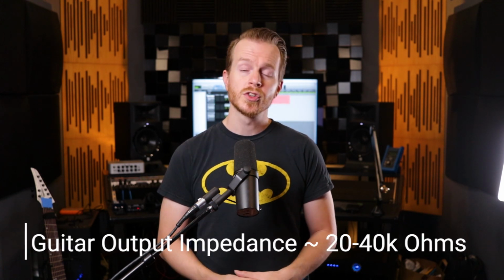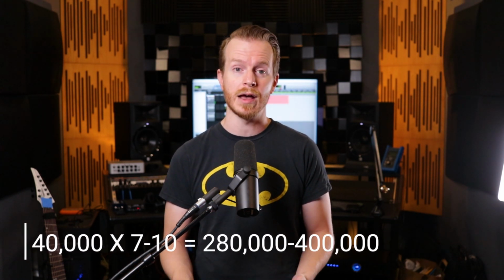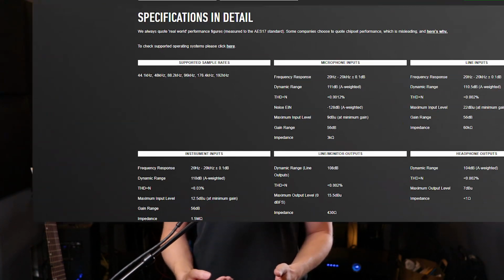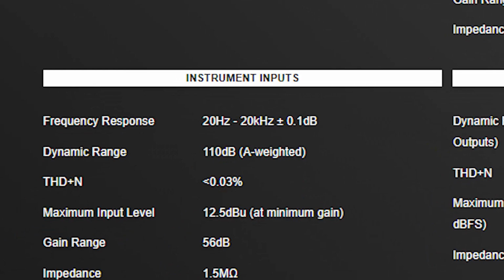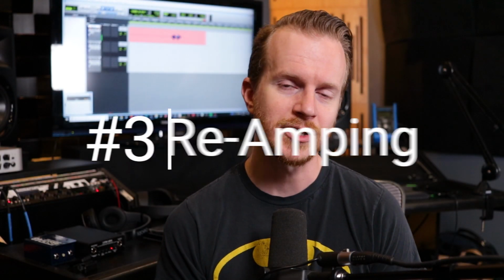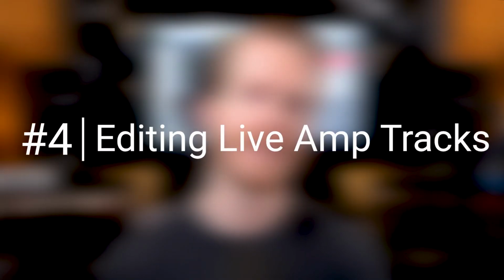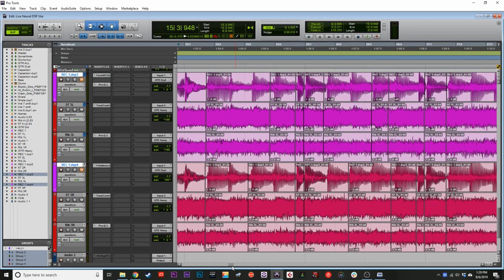DI Boxes | When and Why Do You Need One?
Today, we're talking about DI boxes.   What do they do exactly and do you really need one?  I attempt to break down when you would actually need one or whether you can just plug straight into your interface.